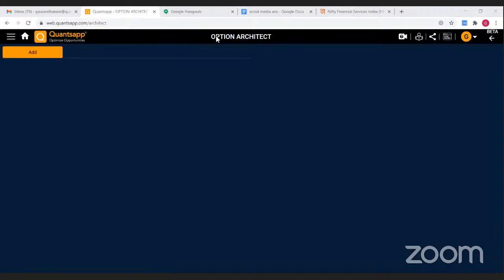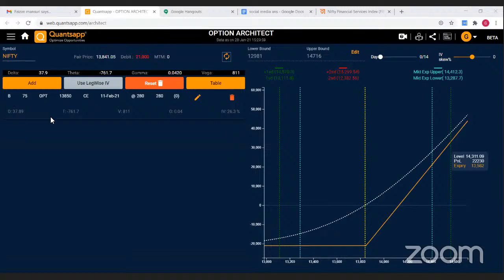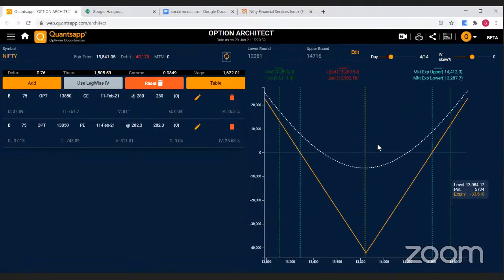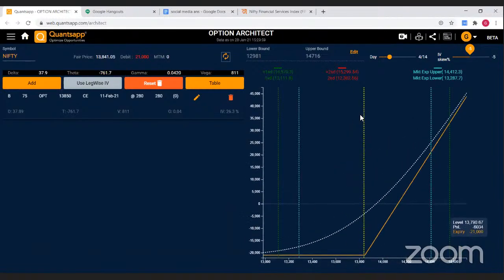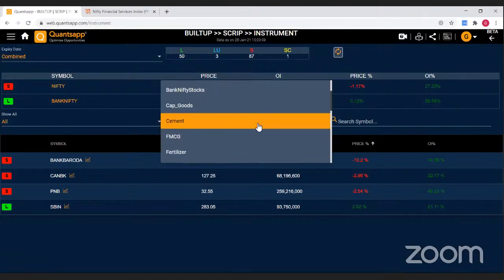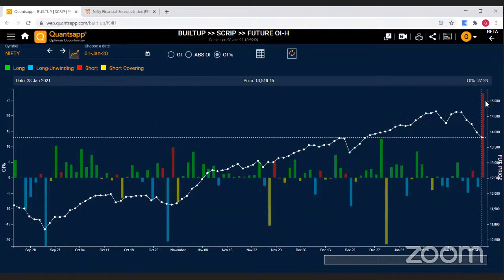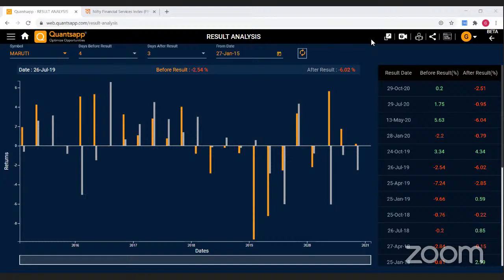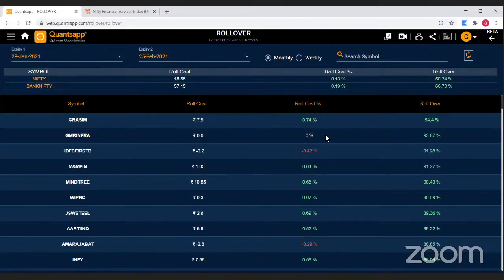Quantsapp || DEMO || Weekday Live stream || Quantsapp Options Analytics Tool || 28 Jan 2021